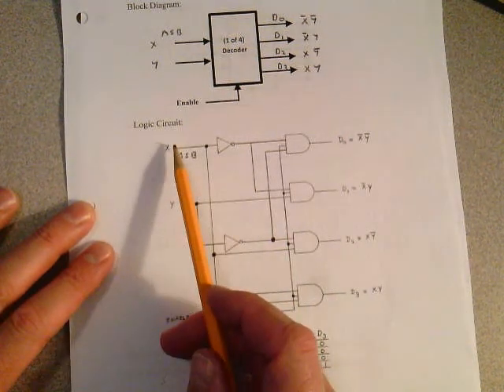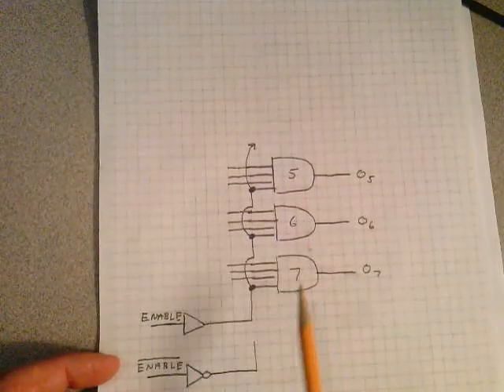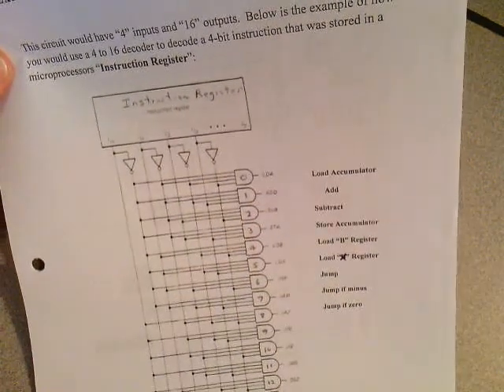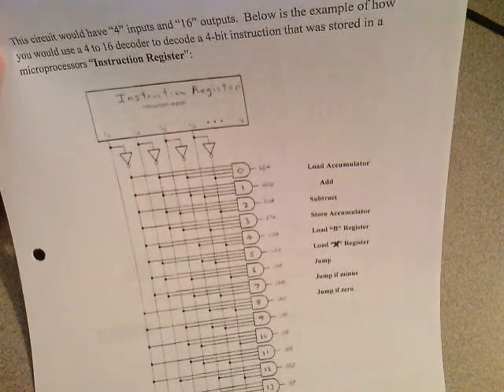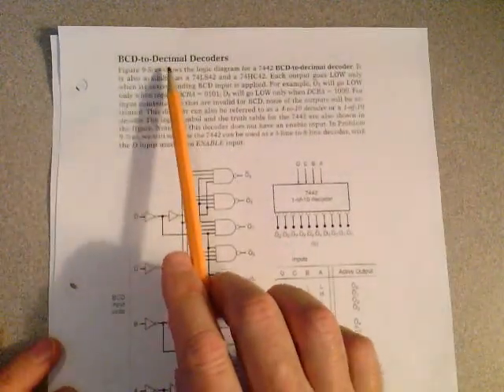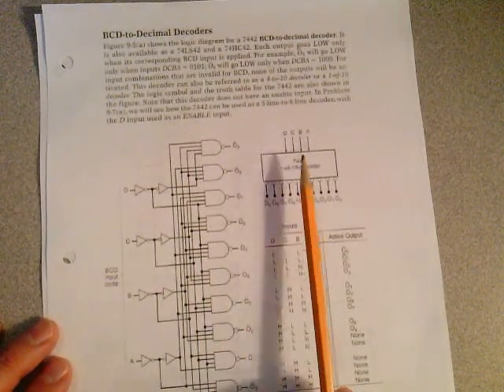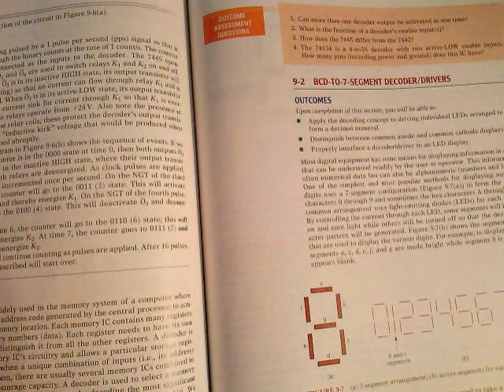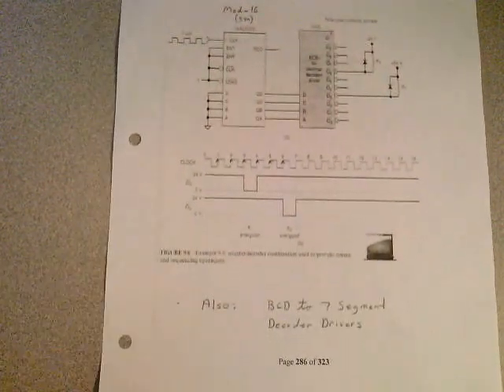Decoders and Applications 22 mins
This is a short video that explains basic Decoders to my Computer Engineering students.